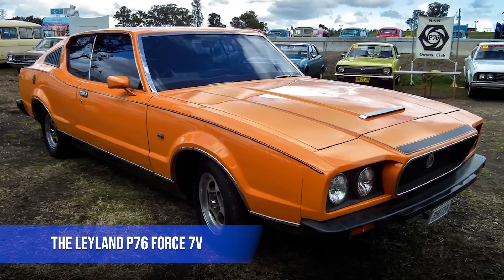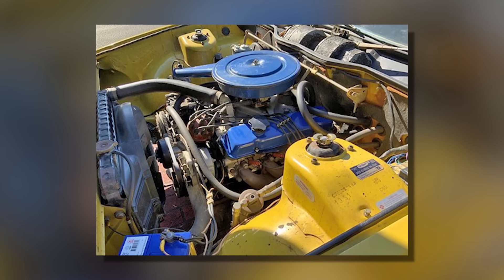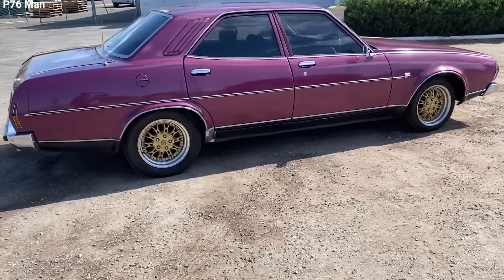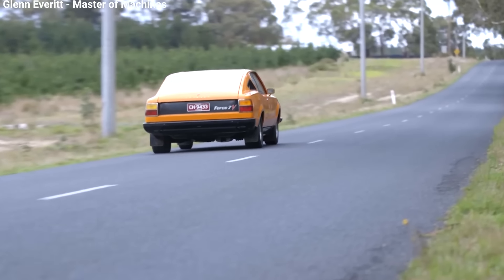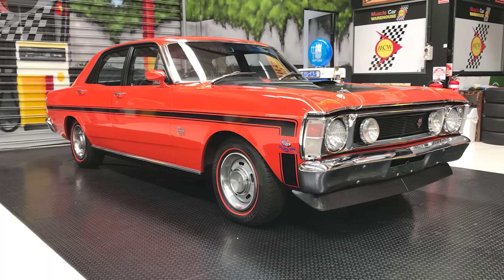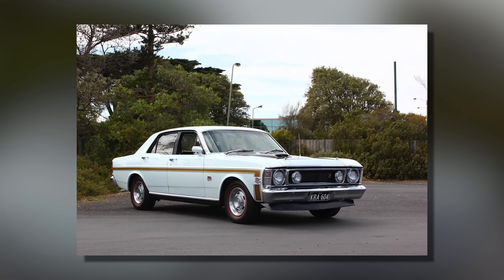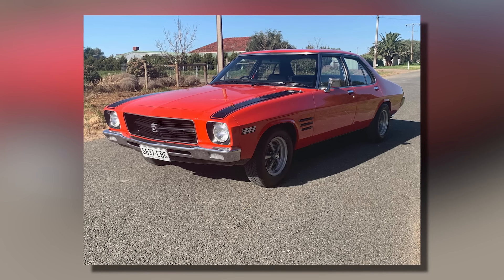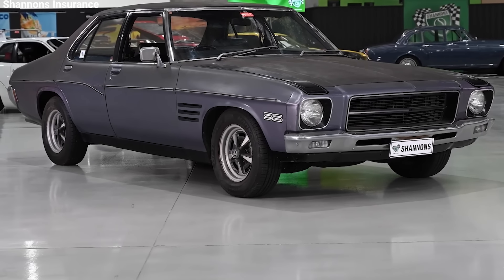3 Most Rare Australian Muscle Cars That Will Blow Your Mind!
3 Most Rare Australian Muscle Cars That Will Blow Your Mind!

Get ready for a wild ride through Australia's car history! We're talking about three awesome muscle cars that changed the game Down Under.
The Leyland P76 Force 7V: The Car That Almost Was
First up, we've got the Leyland P76 Force 7V. This car was supposed to be Australia's answer to the big boys like Ford and Holden. It had some cool features for its time, like better steering and brakes. But here's the crazy part - they only made 10 of these bad boys before the whole project got shut down! Talk about rare!
The Ford Falcon XW GT-HO: The Race Track King
Next, we're revving up with the Ford Falcon XW GT-HO. This beast was built for one thing - winning races. It had a massive V8 engine that could pump out around 300 horsepower. That's like having a whole herd of horses under the hood! It wasn't just fast; it was a champion, winning the famous Bathurst 500 race.
The Holden HQ SS: The People's Muscle Car
Last but not least, we've got the Holden HQ SS. This was the first time Holden made a four-door sports car, and boy, did people love it! It sold out in just one week! It came in some wild colors like "Ultra Violet" and "Lettuce Alone" (yeah, that was a real color name).
These cars weren't just about going fast. They were part of Australia's identity. They showed that Aussies could make cars just as cool as anyone else in the world. Even today, car fans go crazy for these models.